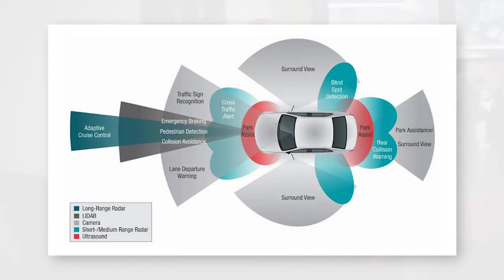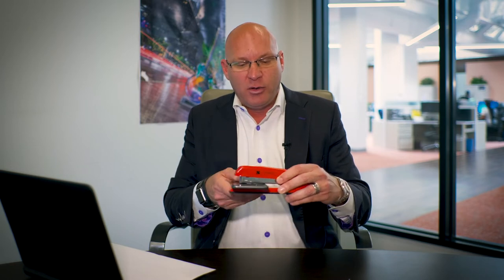The Stapler Close: Revisited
In this video, Tony D revisits the classic Stapler Close, with updated tech info for all of today's vehicle technology. (To download the visual aid mentioned here, head over to our Facebook This is one of the most effective closes in the industry, so do yourself a favor and LEARN IT. PRACTICE IT. DO IT.